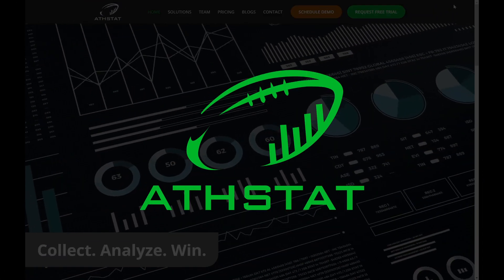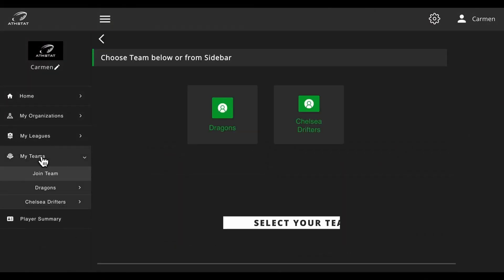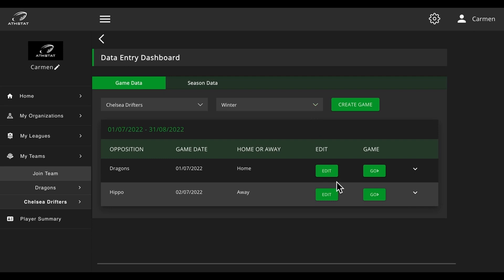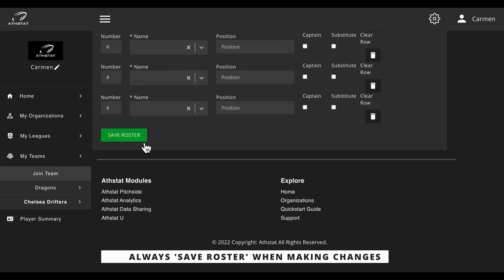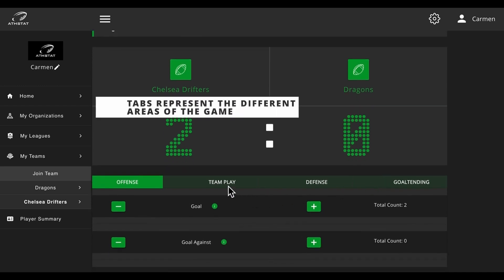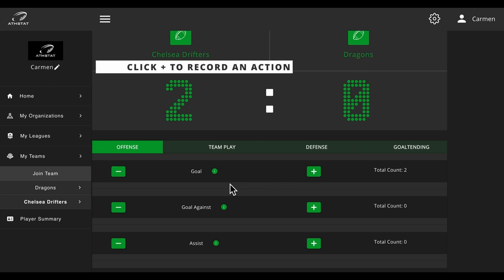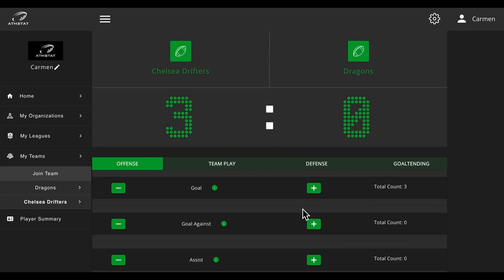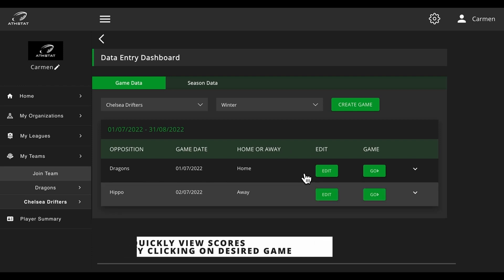Pitchside Tutorials - How to enter data and manage your rosters